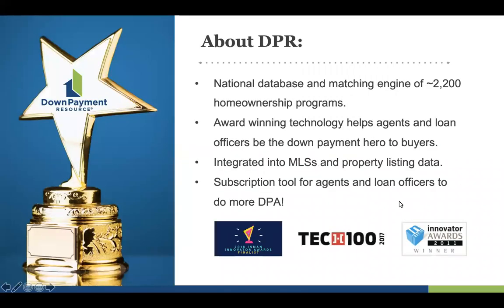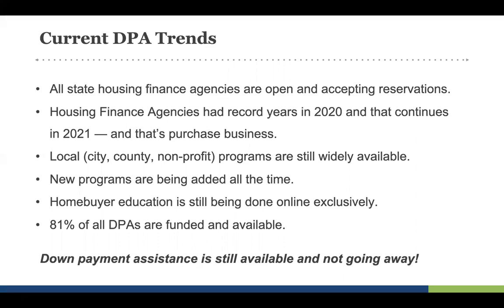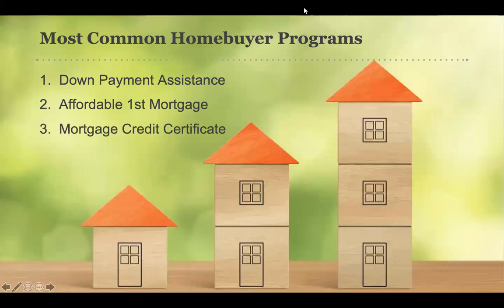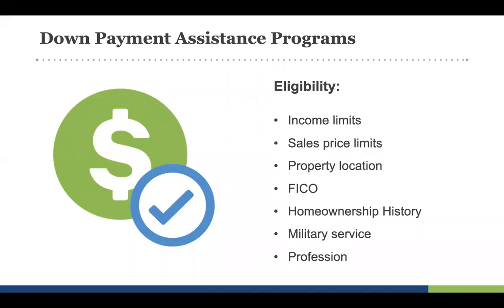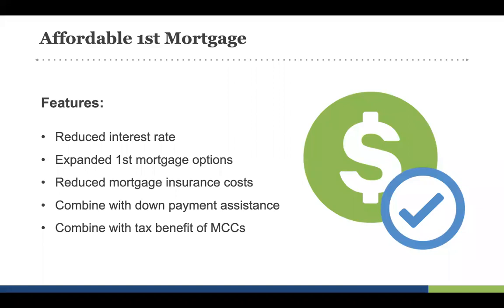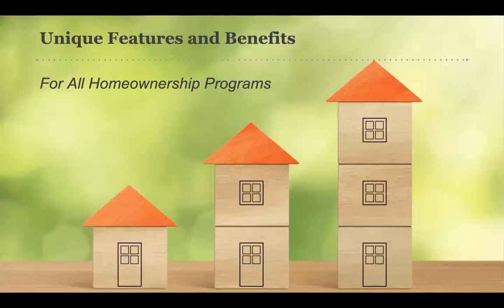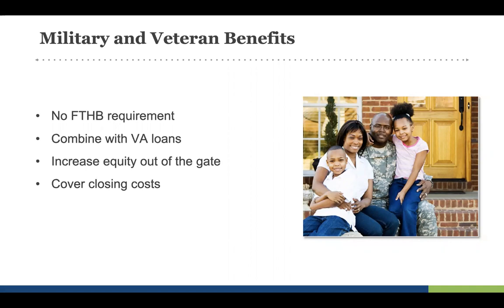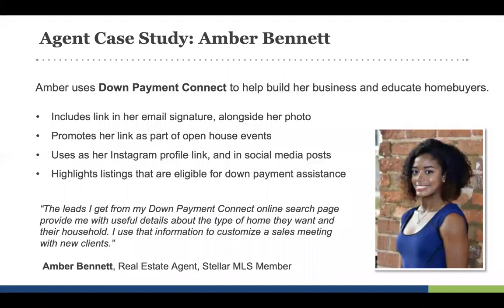Recorded Webinar: Down Payment Programs 101 - What Every Agent Needs to Know (October 2021)